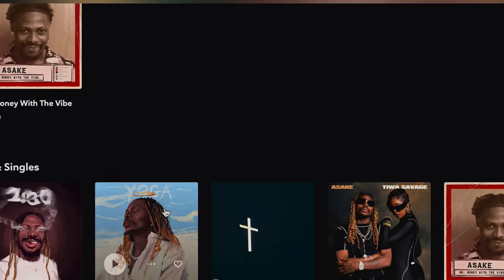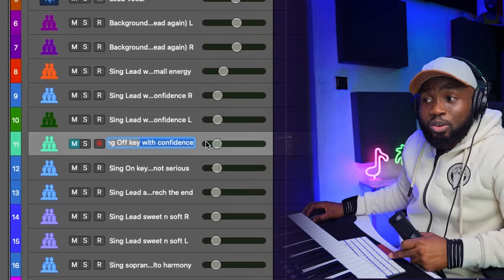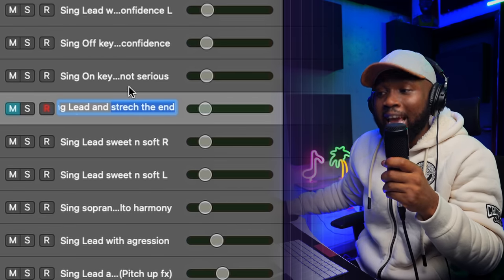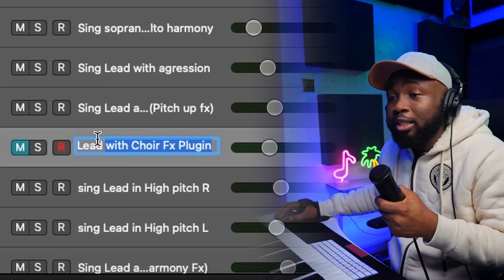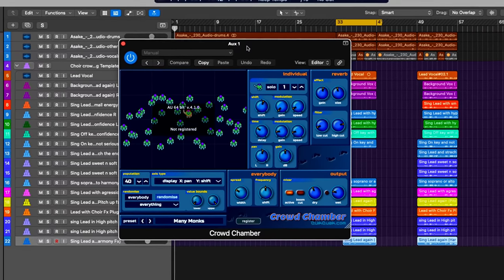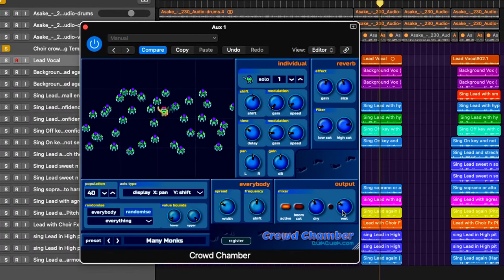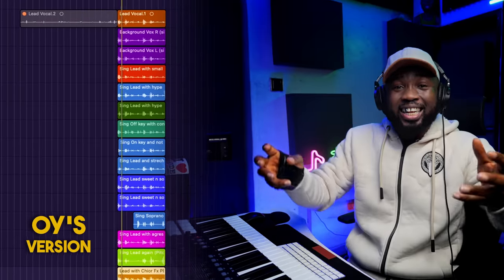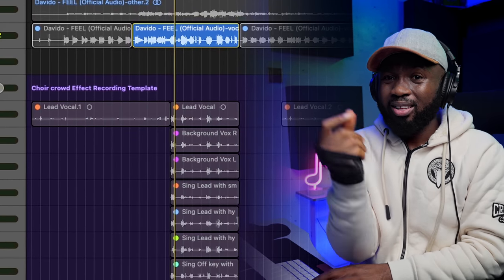Free Download Crowd Choir Effect Recording Mixing Template | Asake Seyi Vibez Chorus Vocal Effects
In this tutorial, I will be demonstrating step-by-step how to create the famous crowd choir effect used in Asake "Mr Money" & Seyi Vibez's hit songs, I will show you how to create multiple vocal tracks, stack them, and use EQ, reverb, and delay to achieve that big, epic sound that you hear in the song.

In addition to the tutorial, I am also offering a free download from @afrobeatproducers of the mixing and recording template that I used in the video.

This template is designed to make your workflow faster and more efficient, allowing you to focus on creating the perfect sound.

How to create Asake Seyi Vibez Crowd Choir Vocal Effect + Free Recording Mixing Template Download

Create Big Back Vocals & Harmonies From One Voice! Advanced Pro Techniques. Works with any DAW, CREATE HARMONIES FROM 1 VOCAL TRACK | Vocal layering (Side vocals, low octaves & harmonies), Create HUGE Vocal Harmonies From JUST ONE VOICE, Create Amazing Vocal Harmonies (the easy way), how to sing VOCAL HARMONY, 👨‍🚀 SECRET Vocal Harmonies Effect (FREE PLUGIN), mixing vocals,vocal production,how to mix vocals,how to harmonize,home studio, How To Sing Background Vocals - Vocal Tutorial, afro essential charity kit, HOW TO CREATE AFROBEAT ROLLS & FILLS, how to make drum rolls afro, free afrobeat sample pack, free afrobeat samples, download free afrobeat sample pack, free afrobeat drum kit, free afrobeat pack, afrobeat drum pack, free download afrobeat kits, free download afrobeat drums, african kits download free, african bass drum, afrobeat bass drum, popular afrobeat download, bottom bass afrobeat drum, popular afro dance drum, popular afrobeat bass, african shaker loop 110, african shaker loops free download, afro pop sample pack free download, sarz drum kit, afro pop drum kit free download, free afrobeat drum kit, afrobeat drum kit, afrobeat rolls, making afrobeat instrumental, making afro beat on apple logic pro, making afrobeat instrumental, how to make afro beat, how to make afro beat instrumental, how to make a simple afro beat, how to make wizkid type beat, how to make burnaboy type beat, how to make afropop beat, afro pop instrumental download free, Afrobeat Drum kit, Afrobeats drum kit, afrobeats guitar loops, afrobeats guitar samples, AFROBEATS GUITARS, drum kit, drum kits, free afro sample pack, free cubeatz loop kit, free loop kit, how to mix an afrobeat, how to mix and master, how to mix and master a song, how to mix and master my song, mixing and mastering presets